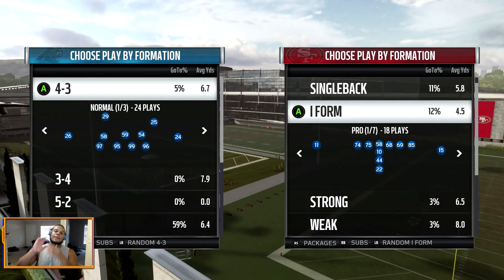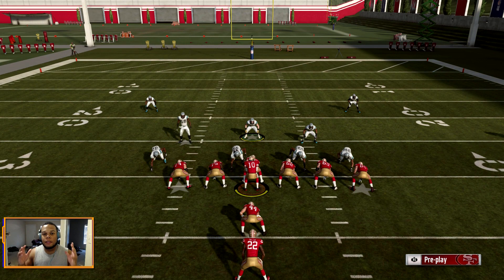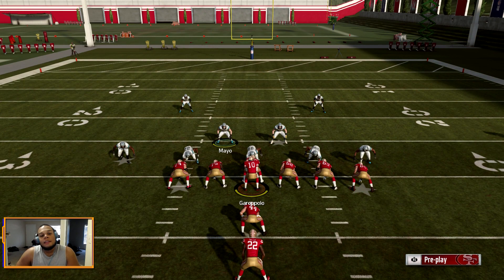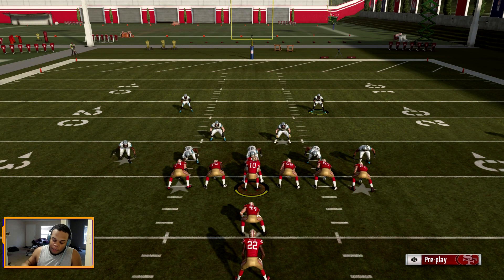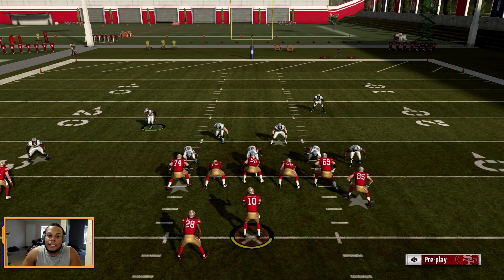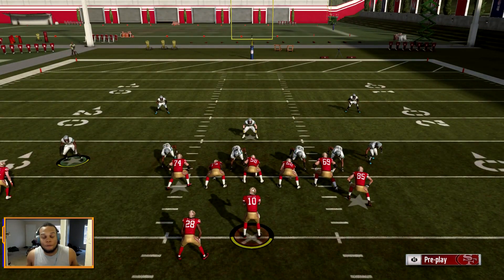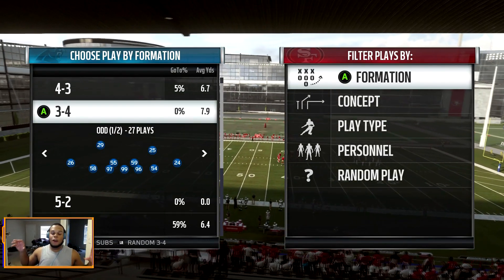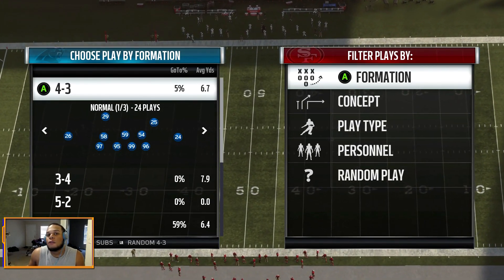Which Is Better 3-4 or 4-3 Defense?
In this video I talk about what is the better formation to use. The 3-4 Defense or the 4-3 Defense!